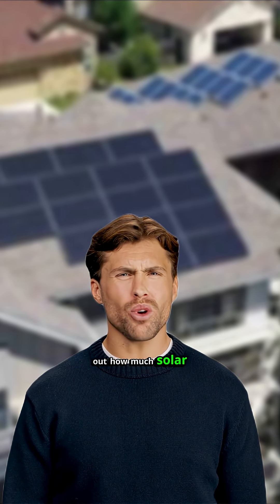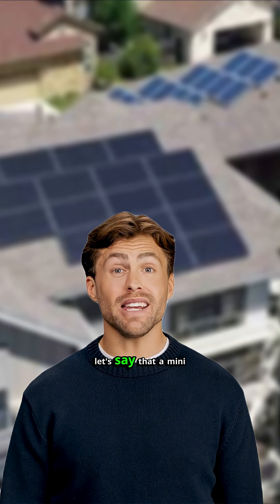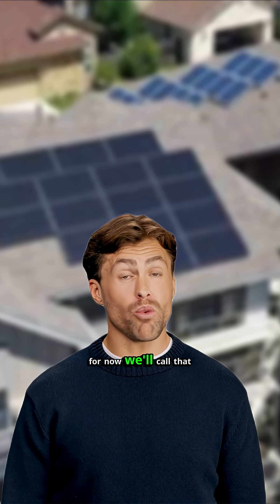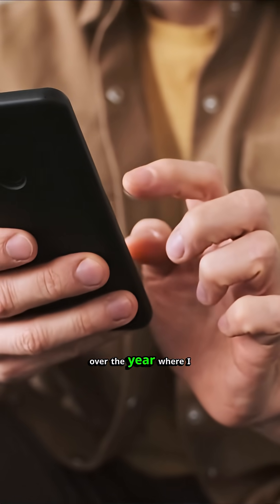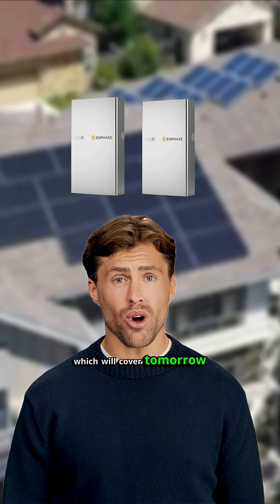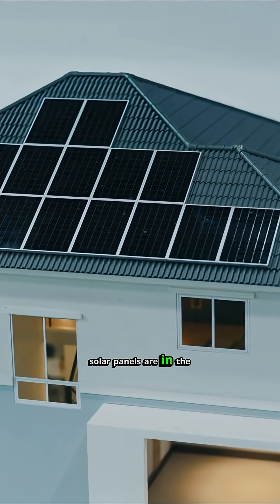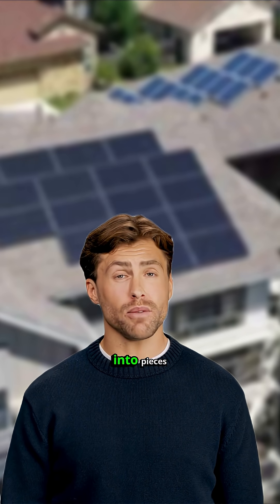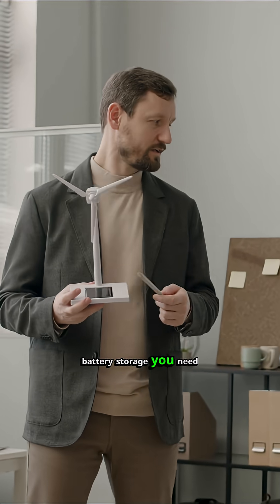How Many Solar Panels Do You ACTUALLY Need? (The Simple Math)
Are you planning an off-grid solar setup? In this video, we break down the simple, step-by-step calculation to determine exactly how many solar panels you need to power your life, whether it's a mini-fridge, a workshop, or your entire cabin.

We cut through the confusion and give you the real-world numbers you need to know.

If you have questions, drop them in the comments below.